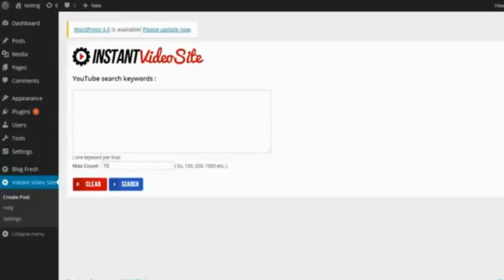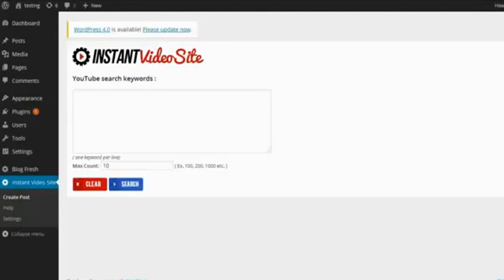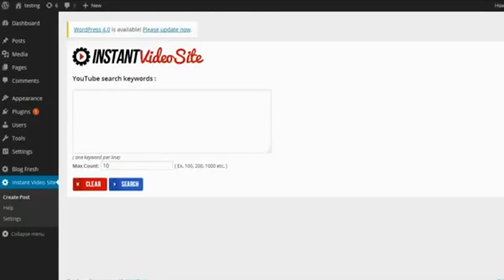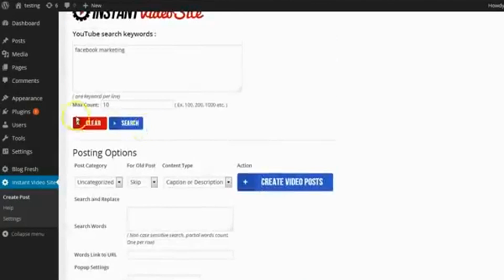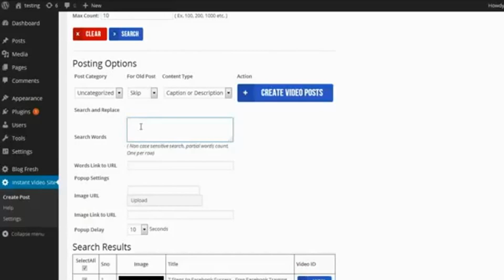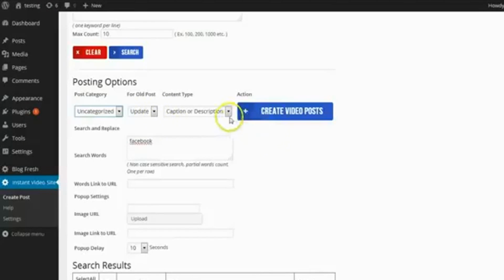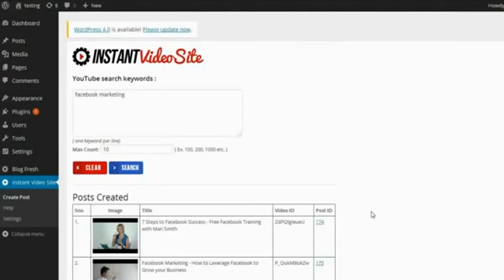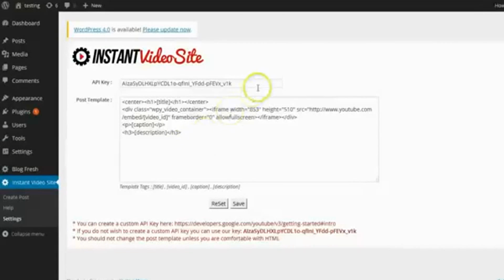Instant Video Site Pro Review Demo WP Plugin SEO Niche Websites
Instant Video Site Pro review demo, see how a revolutionary wordpress plug in, Instant Video Site builder, build niche websites with unlimited video and text content in less than 60 seconds!
The video site builder pulls videos and context from youtube to create content rich SEO pages for your website or offers.

Brett Rutecky present Instant Video Site Pro Review Demo, a WP Plugin that build SEO Niche Website

- Unlimited text / video content in any niche
the content can be either youtube video description or from the caption (ie. from youtube transcribe audio to text)
- Create a full site with hundreds of posts in 60 seconds
- Give Google what it needs to rank you, content!
- Add CTA pop up images to your pages
- Easy to use no technical skill required

instant video site review
instant niche video sites
instant video site plugin
cpa instant video site
1-click video site builder
instant video site pro review